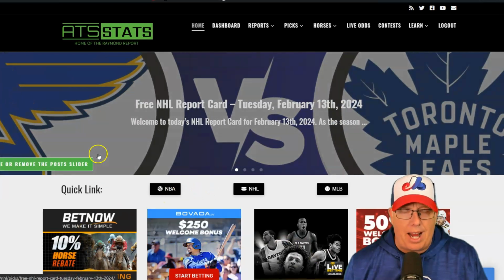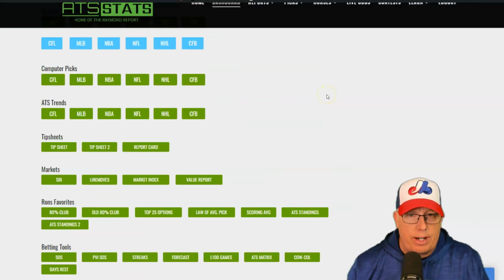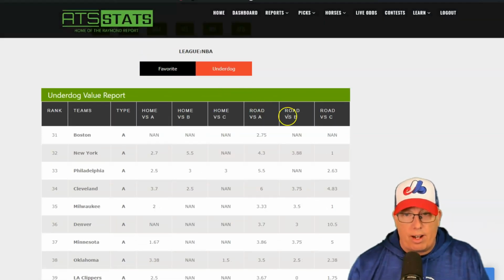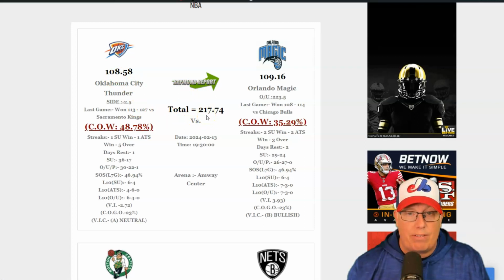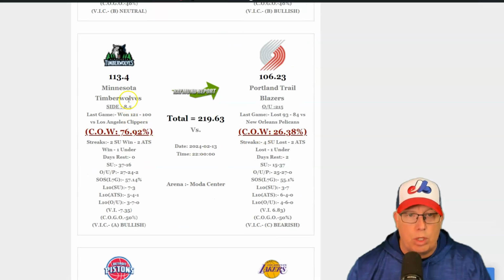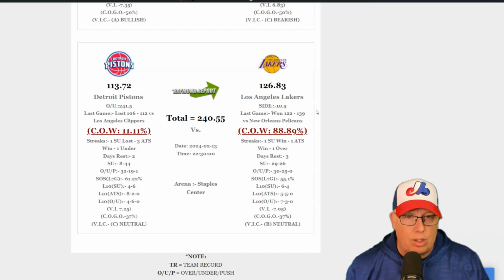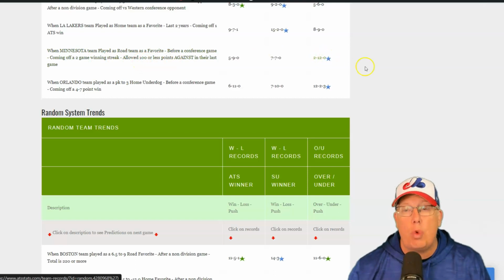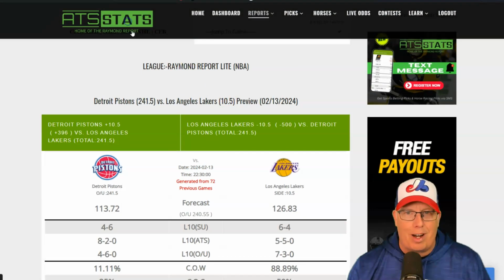Ron Raymond's Free NBA Picks & Predictions - 2/13/24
🏀 Don't miss out on Ron Raymond's Free NBA Picks & Predictions for 02/13/24! 🏀

Get ready to elevate your NBA betting game with Ron Raymond's expert analysis and predictions for February 13, 2024!

In today's video, Ron dives deep into the day's NBA matchups, providing detailed insights and expert predictions to help you make informed betting decisions. 📊

Here's what you can expect:
🔹 Comprehensive breakdown of today's NBA games
🔹 Key player matchups and team strategies
🔹 Expert picks to guide you to victory in your NBA bets

Stay ahead of the competition and join us for Ron Raymond's top NBA picks and predictions! 🏆

Share your thoughts and predictions in the comments below, and let's enjoy another exciting day of NBA basketball together! 🗣️

📺 Watch Now and Score Big with Ron Raymond! 📺